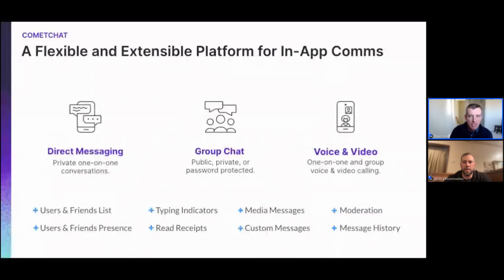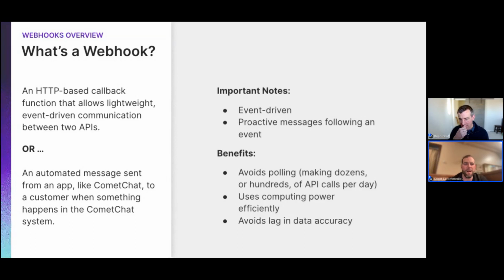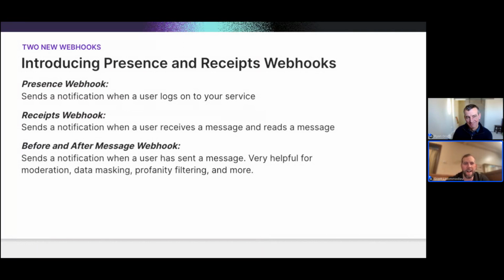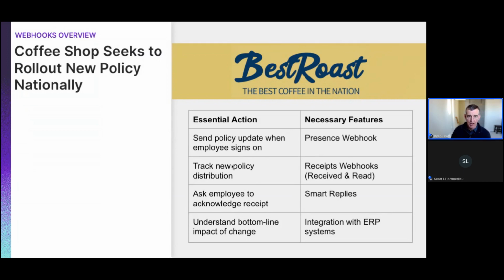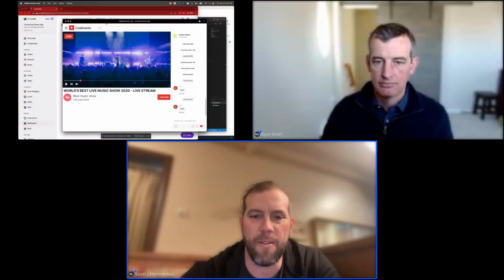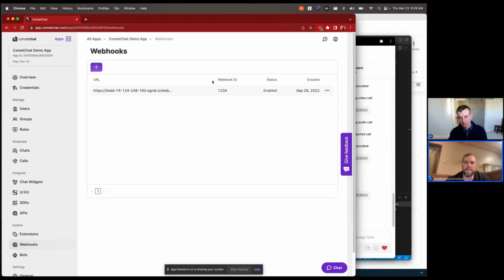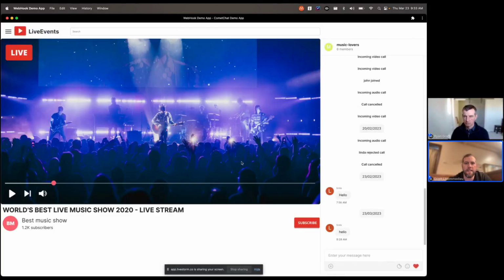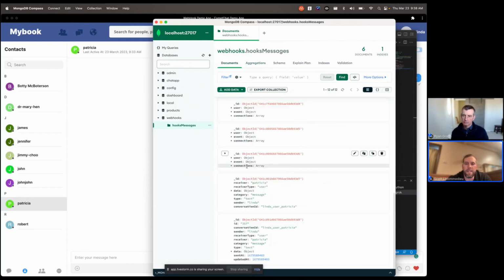Product Talks: Using Webhooks to Drive Business Results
This webinar will spotlight CometChat’s four powerful webhooks —  Presence, Receipts, Before Message and After Message webhooks, which will help you move beyond simple engagement and retention goals toward solving challenging business problems, whether its reduced service times, improved transaction volume, more personalized service, or almost any other goal you and your team may have.

In this session, we’ll cover:
- Inspiring Webhooks use cases
- Ideas for how to use webhooks to improve your business results
- A technical demo on how to implement them
- Q&A